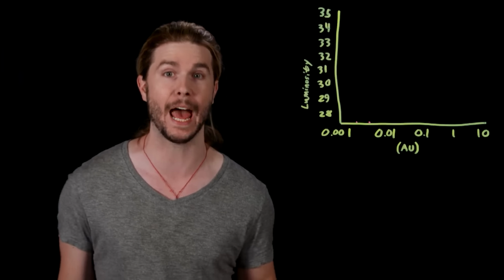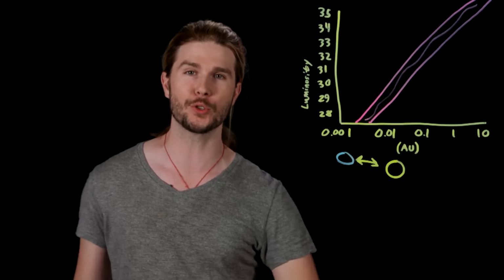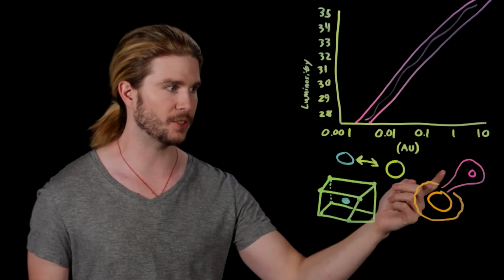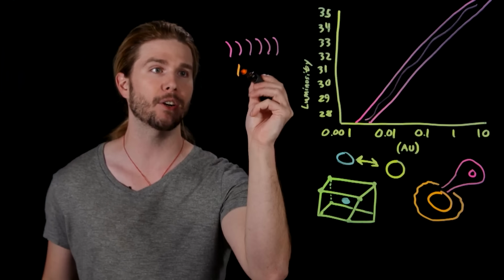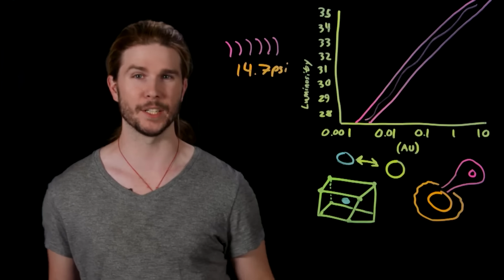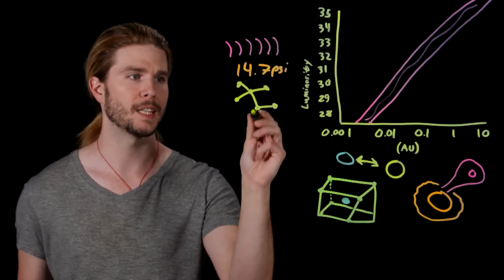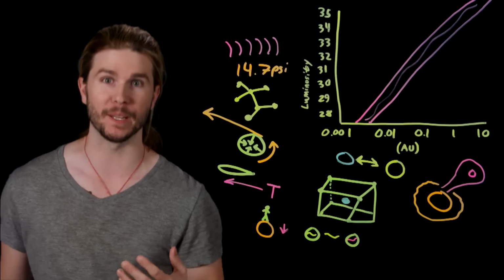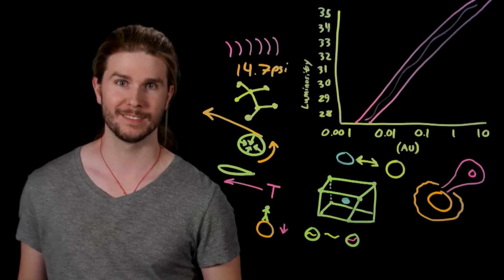Surviving Infinity War's Neutron Star | Because Science Live